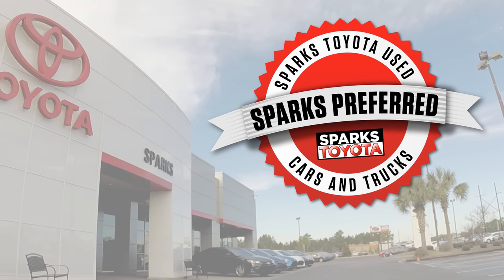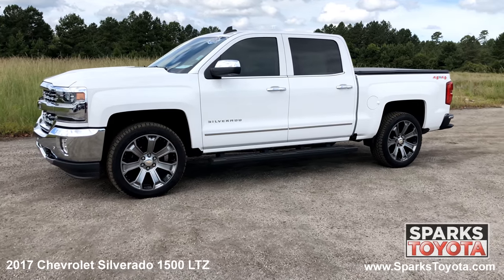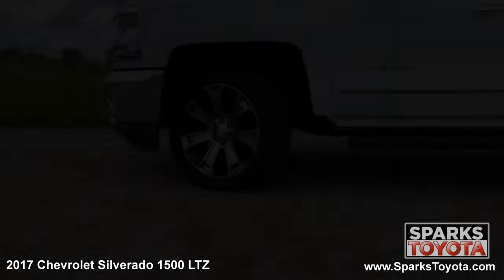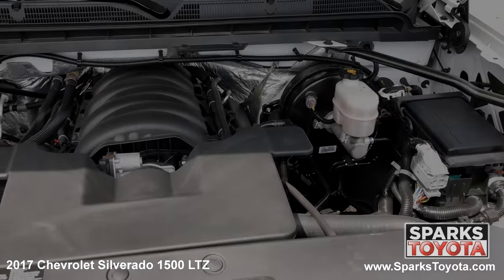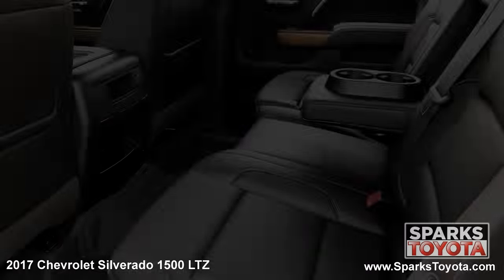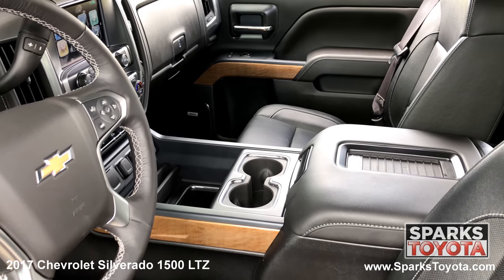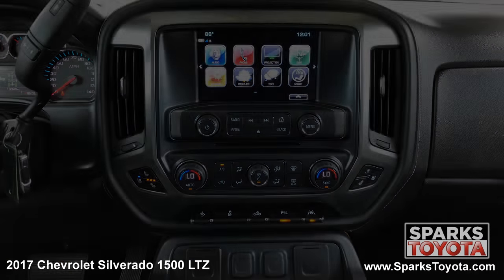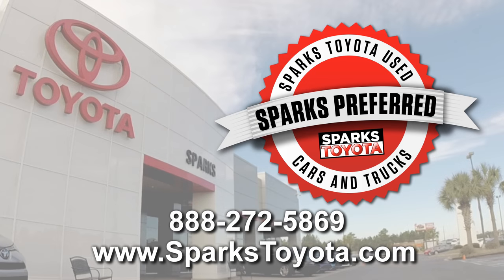SOLD 2017 Chevrolet Silverado 1500 LTZ at Sparks Toyota - SOLD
SOLD

Liner is permanently bonded to the truck bed providing a water tight seal. The textured  non-skid surface is black in color and robotically applied.

2017, Chevrolet, Silverado, 1500, LTZ, Truck

Visit our dealership:
Sparks Toyota
4855 Highway 501
Myrtle Beach, SC 29579